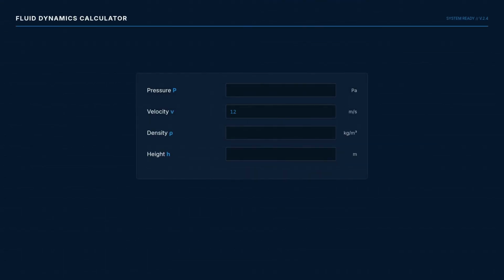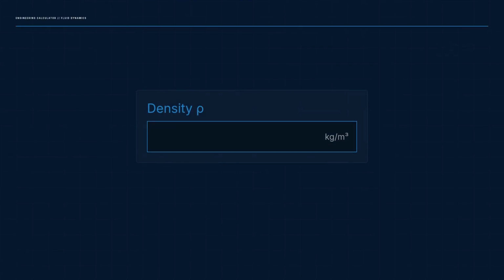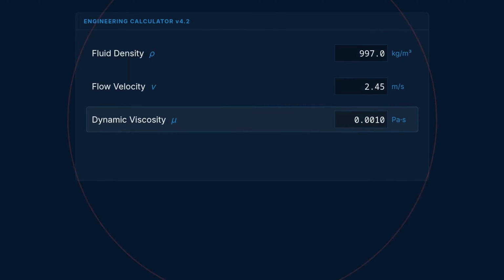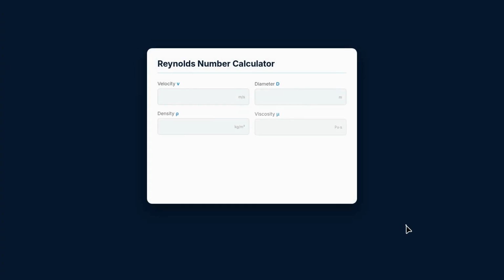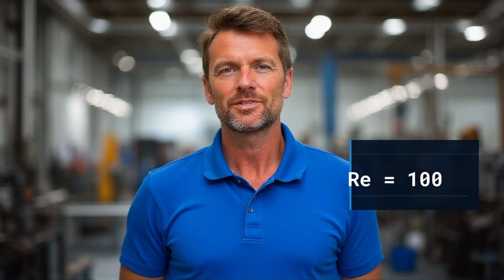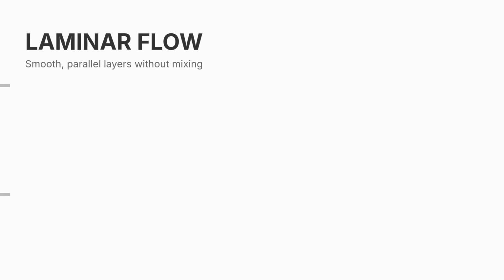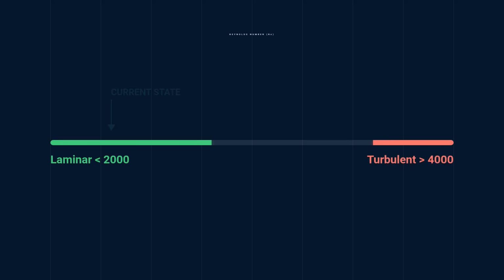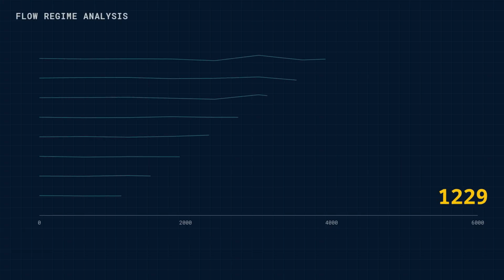Reynolds Number — Laminar or Turbulent Calculator — How to Use It | Engineering Tool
How to use the Reynolds Number Calculator — Laminar or Turbulent — an interactive engineering tool for engineering calculators problems.

This is the Reynolds Number Calculator, which determines whether fluid flow is laminar or turbulent.

Let's look at the input fields. First, we have Velocity v, where you enter the fluid velocity. Next is Diameter D for the pipe or characteristic length. Then we need Density ρ, r...